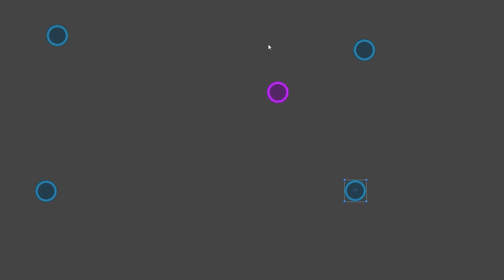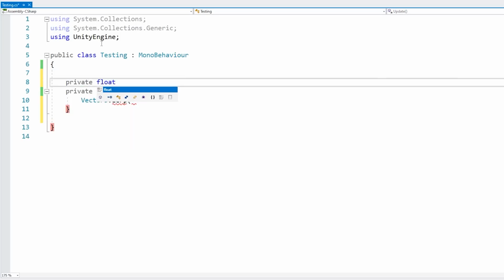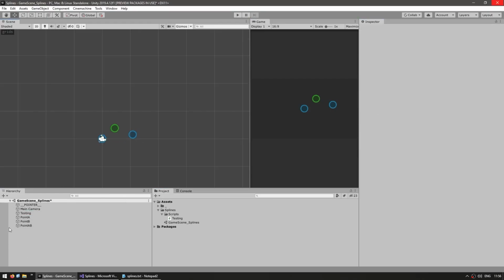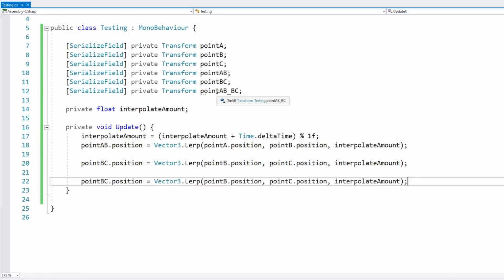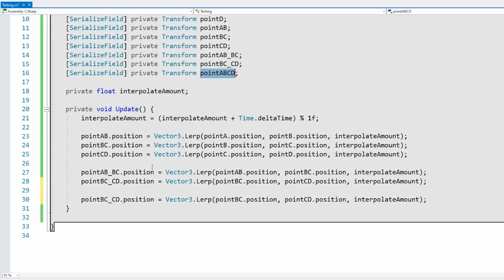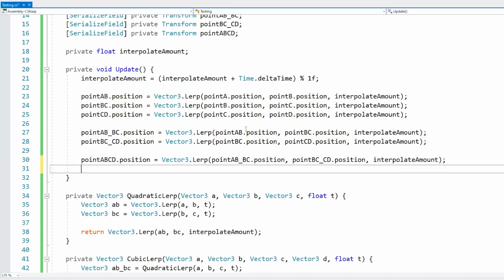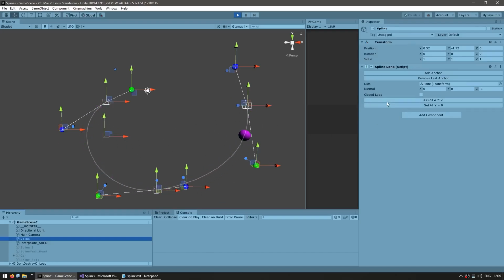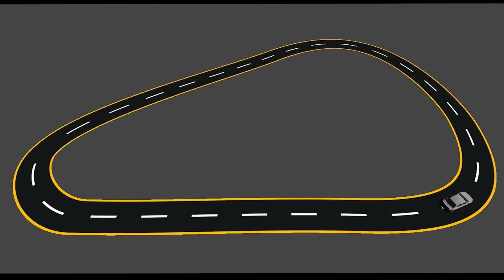Splines are Awesome!!!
Сплайны - это потрясающе!!!